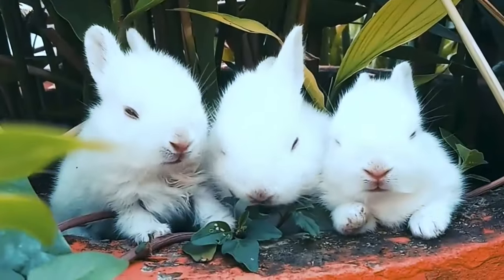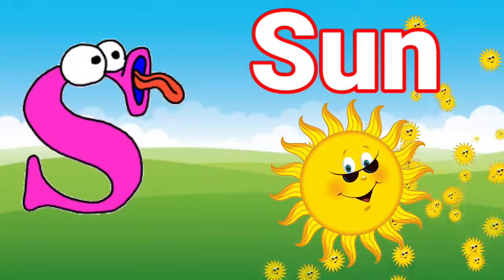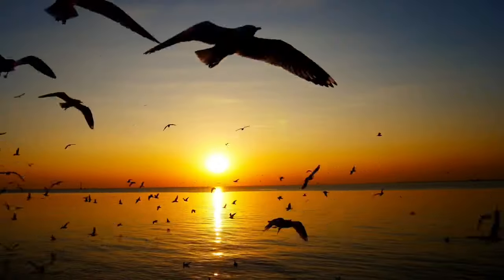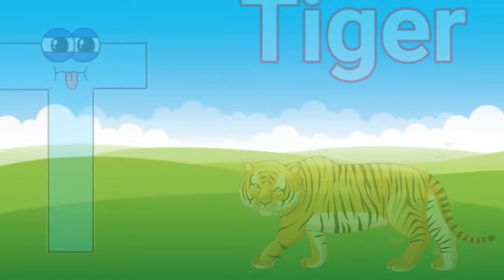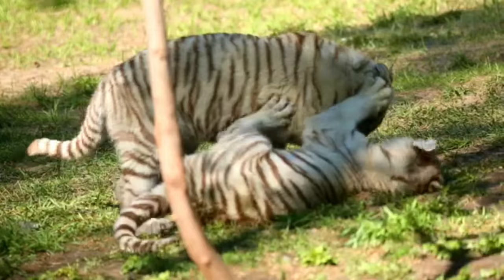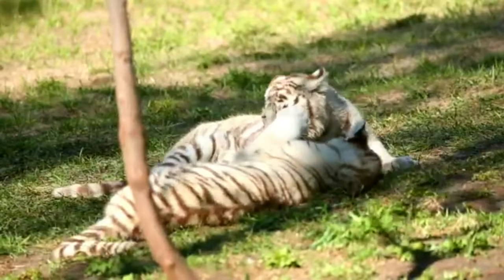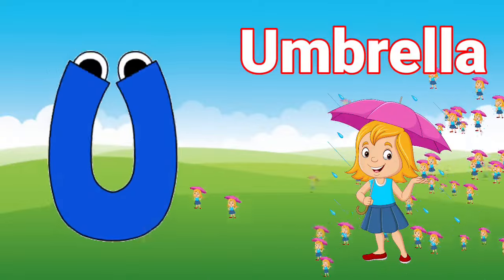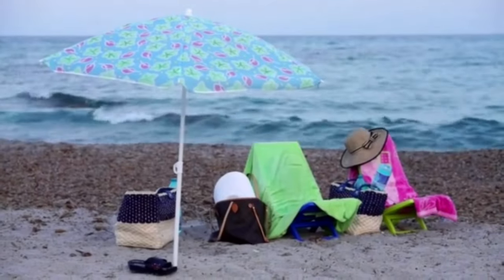ABC Phonics Song for Toddlers | A for Apple | Nursery Rhymes | Alphabet song for kids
Hello kidzo let us Learn Alphabets from A for Apple to Z for Zebra with live examples.

phonics letter sounds
alphabet song for kids
phonics alphabet
phonics for toddler
a for apple song,phonics for children
phonics in english
phonics for babies
phonics (tv subject)
english letter sounds
a for apple
phonics abc song
abcd for nursey kids
alphabet song
songs for children
abc song for toddler
abc songs for children
sign language for babies
phonics song
phonics abcs
phonics songs

abcdefg

english alphabet

abcd cartoon

abcd
a_for_apple
kids

alphabet songs

nursery rhymes

abcd rhymes

abcd alphabet

abcd

abcdefg

abcd varnamala

english varnamala

english alphabet

kids alphabet

alphabet songs

nursery rhymes

abcd rhymes

abcd alphabet

abcd

abcd varnamala

english varnamala

english alphabet

kids alphabet